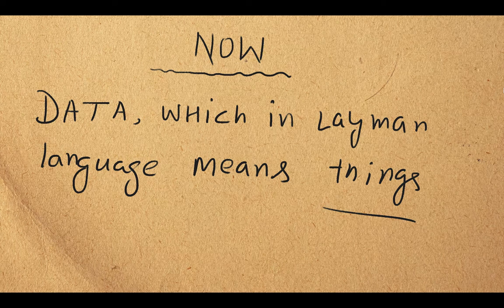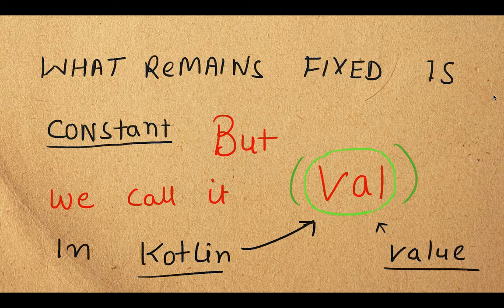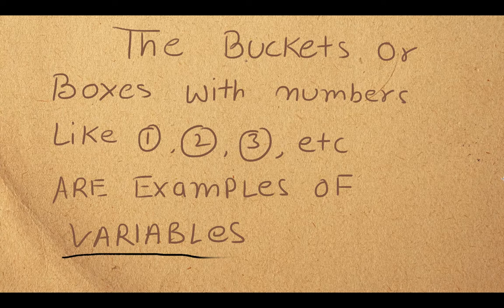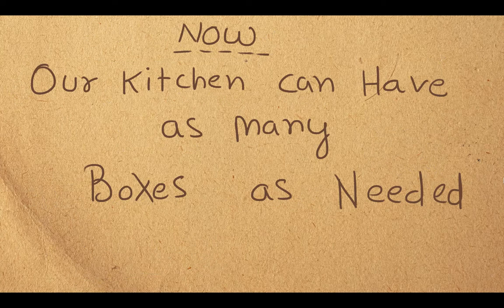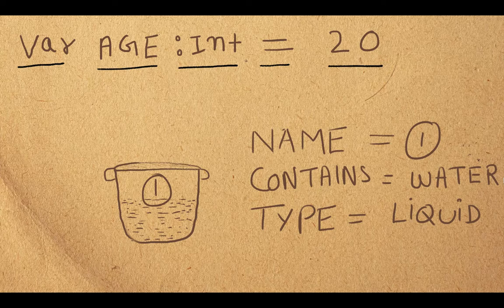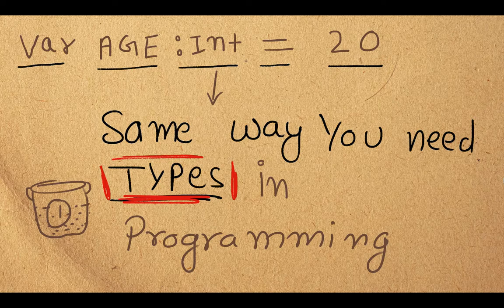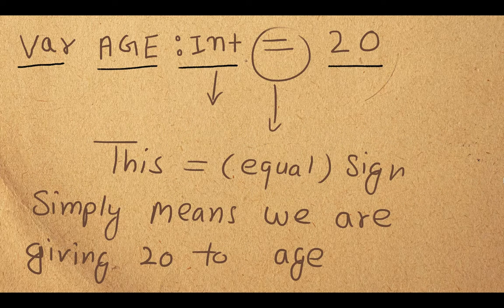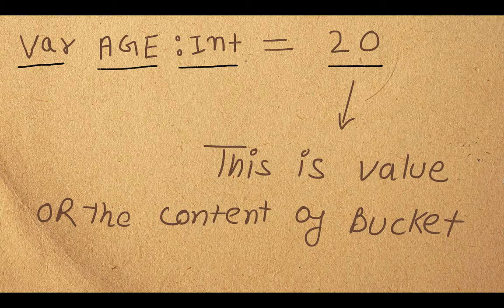Kotlin variables simplified(animated)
Hard things explained in caveman's language. These tuts are handmade for the ease of learner